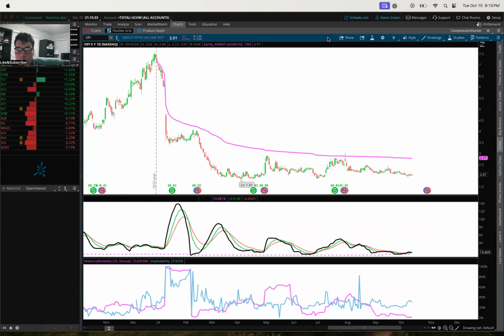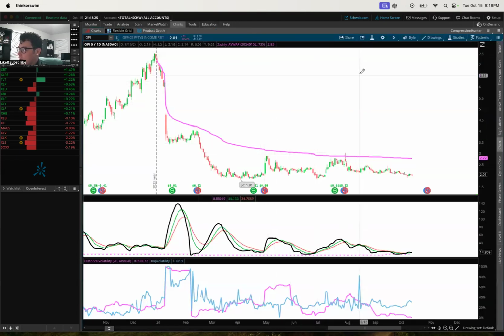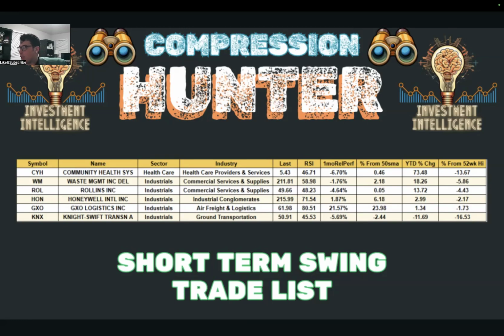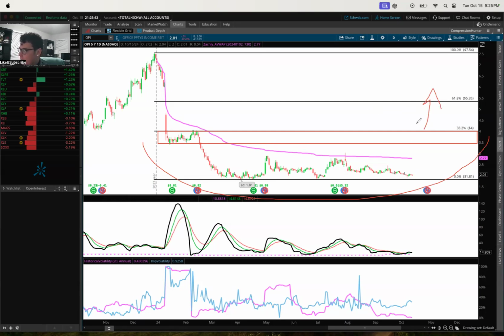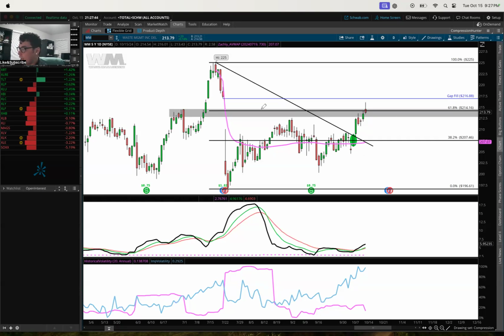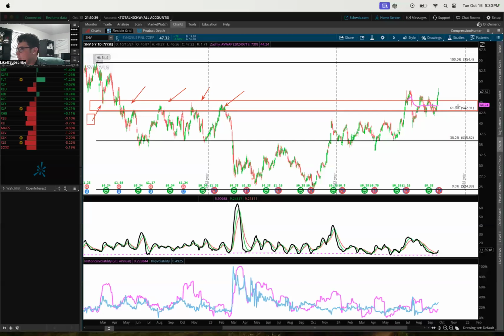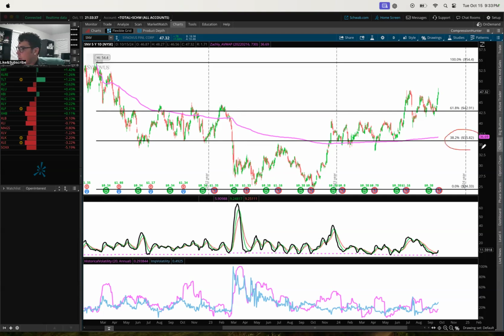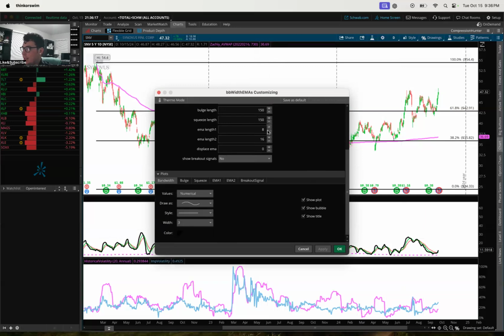🚀The BEST Volatility Scanner 🚨Finding Big Winners🚨 *ThinkorSwim* (ToS) -Tutorial